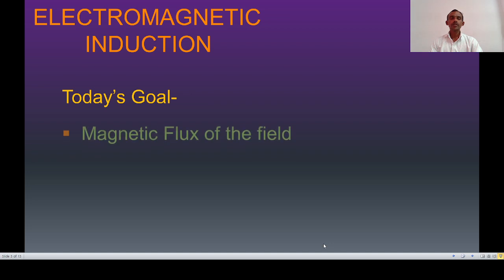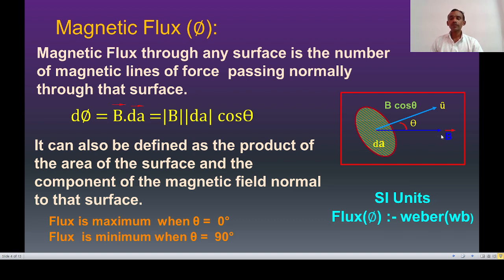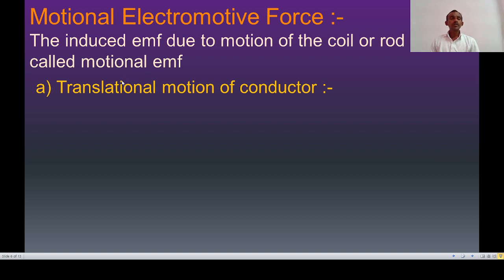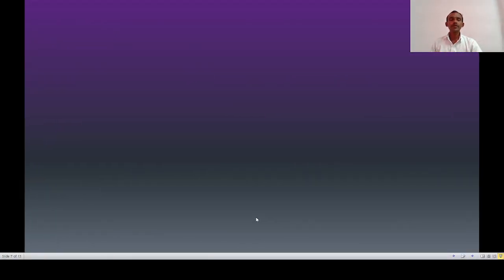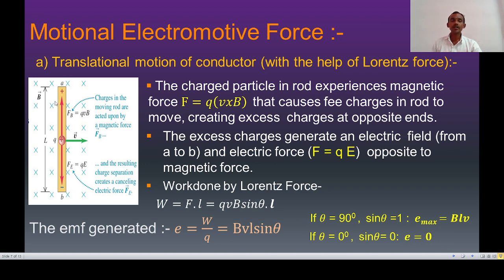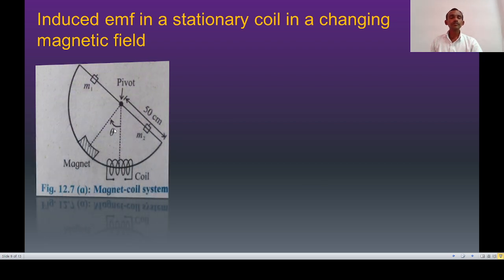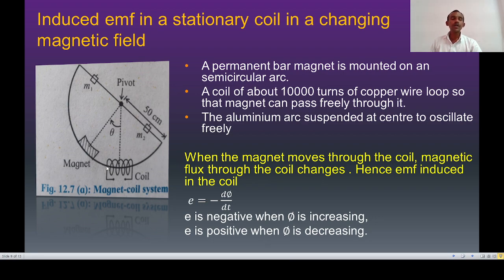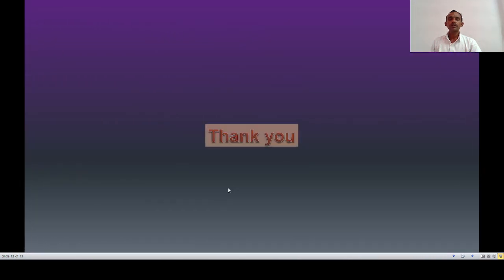XIISCI PHY EMI 02